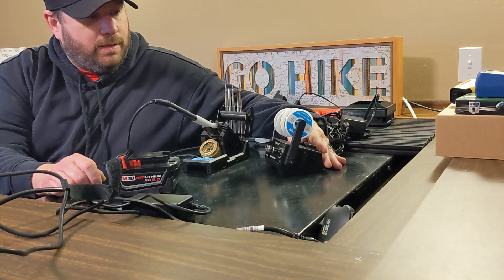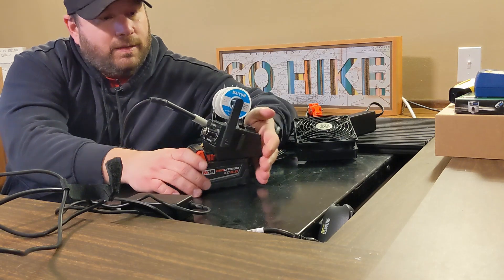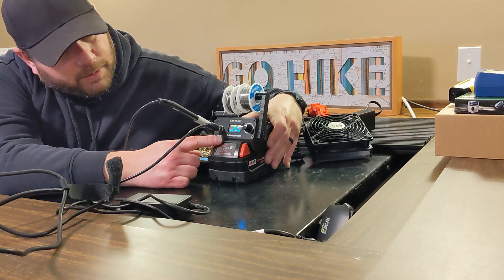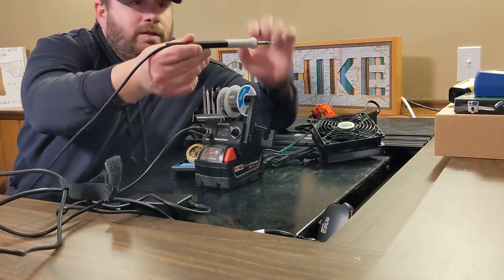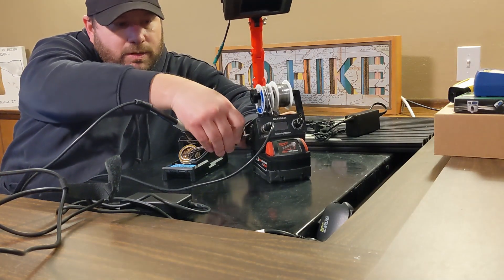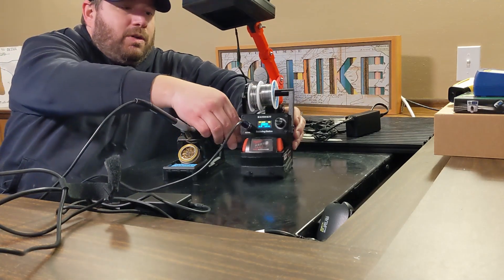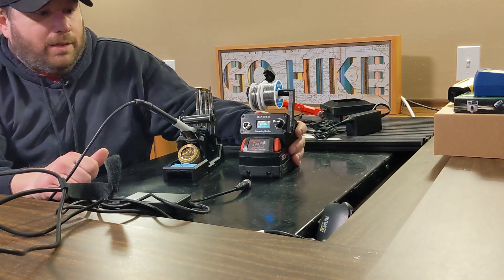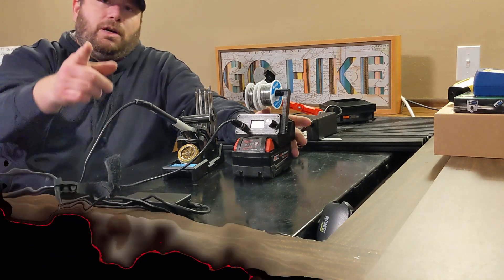M18 T12 Portable Soldering Station Quick Start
A quick start guide to the M18 T12 Portable Soldering Station

Retractable soldering iron holder that pulls out to use the station on the go or retracts to use a workbench soldering iron holder. Dual-Power operation using either a Milwaukee M18 battery or AC to DC power adapter (Both purchased separately). Compatible with T12 soldering iron cartridges. Battery voltage monitor will alarm when battery gets low. Built-in USB port to charge your phone or to power accessories like a fume extractor (Purchased separately) that easily secures to the top mount of this station.